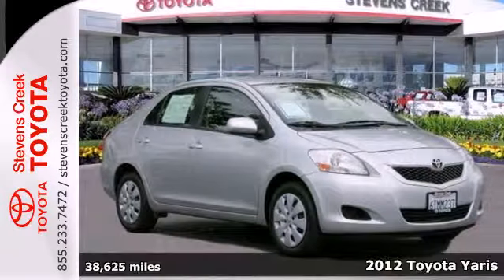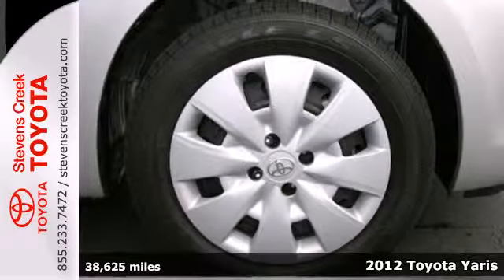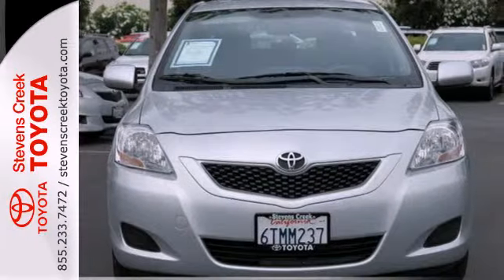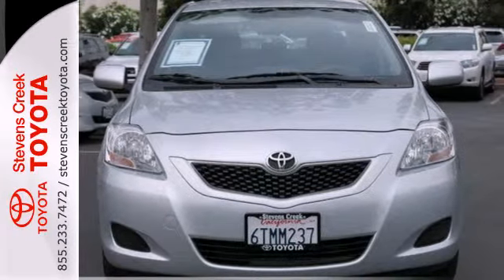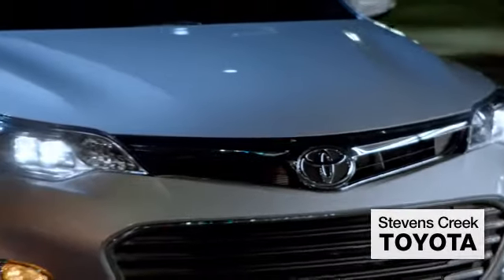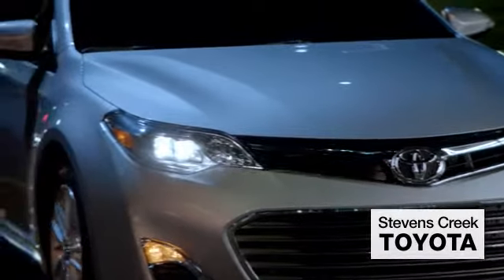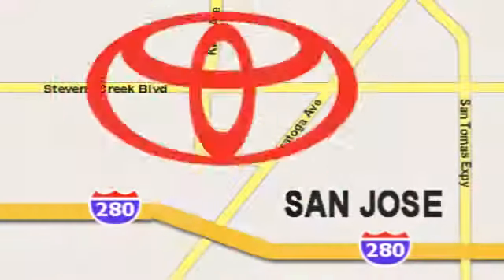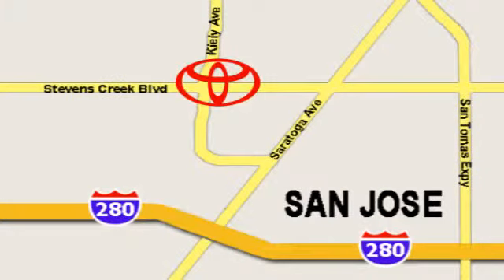2012 Toyota Yaris San-Jose CA Burbank, CA CT23028 - SOLD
Year: 2012
Make: Toyota
Model: Yaris
Trim: Sedan
Engine: 4 Cyl. 1.5L
Transmission: Automatic
Color: Silver Mica Metallic
Interior: [none]
Mileage: 38625
Stock #: CT23028

Address:
4202 Stevens Creek Blvd